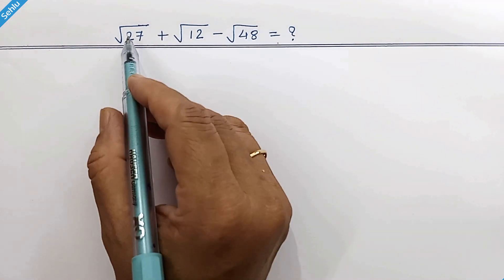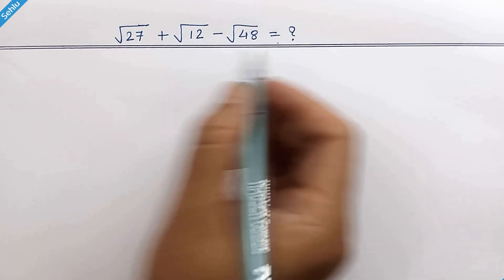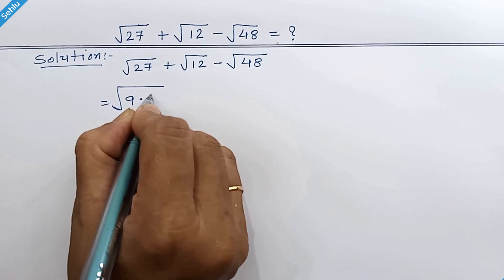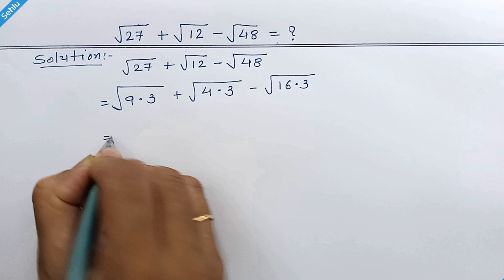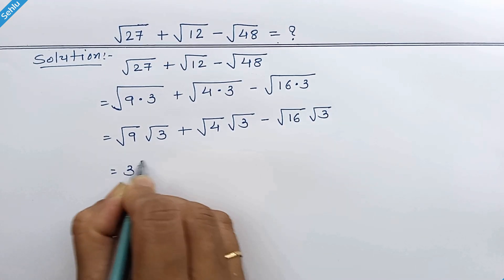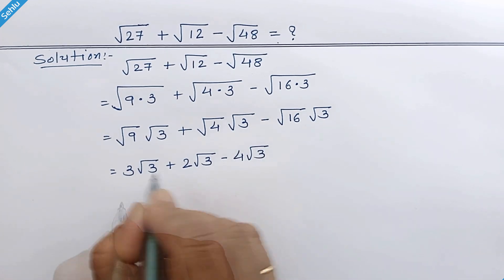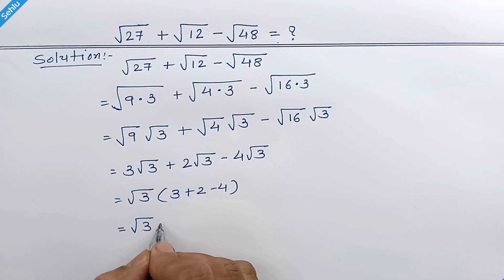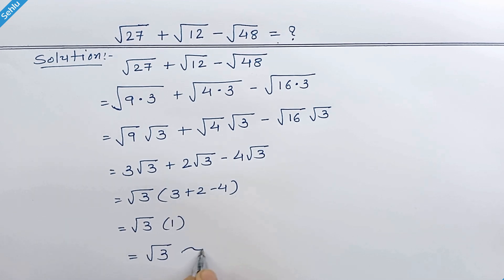A Quick Math😊Challenge | Simplify This Square root math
Hello Friends, Here is a question of this video :
Simplify (√27)+(√12)-(√48)=?
Math Playlists of Sehlu math channel